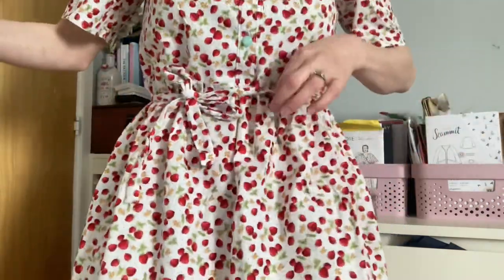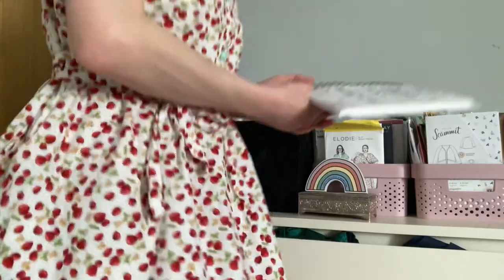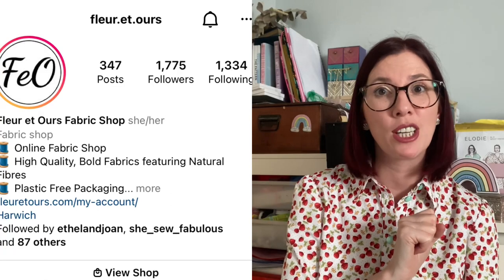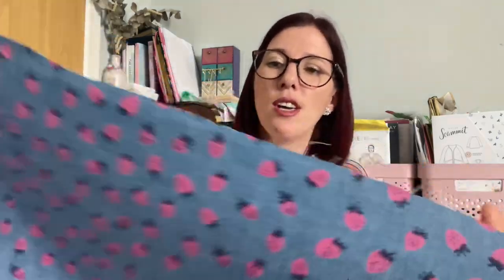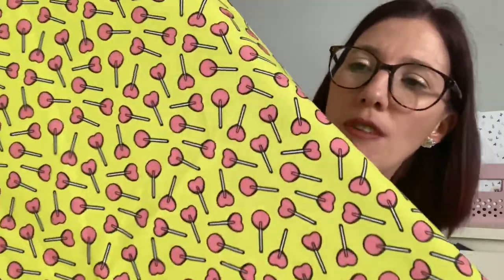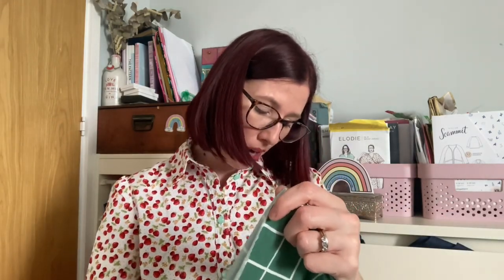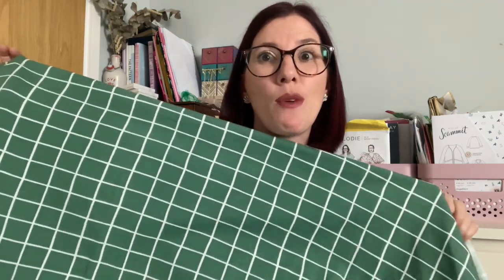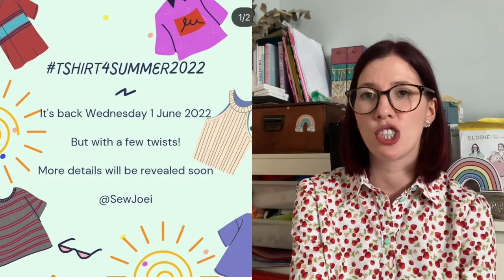Sunday sewing catch up: episode 37. Join me for a chatty sewing catch up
Any patterns and fabrics I mention are linked below where possible:

In the video I’m wearing my Tilly and the buttons Lyra dress

Take care

Liz x